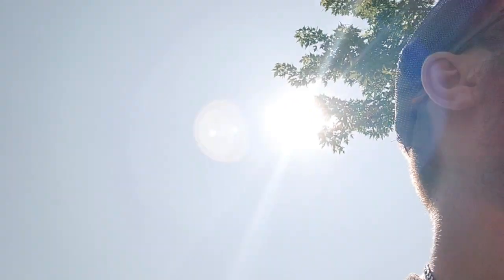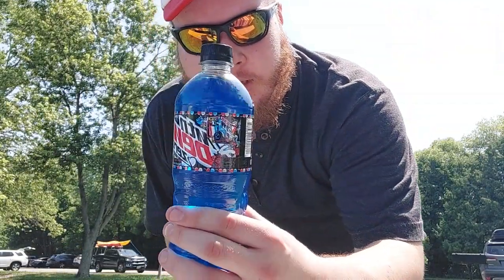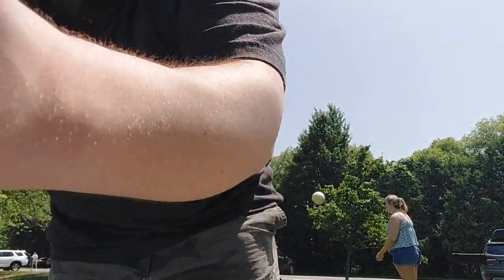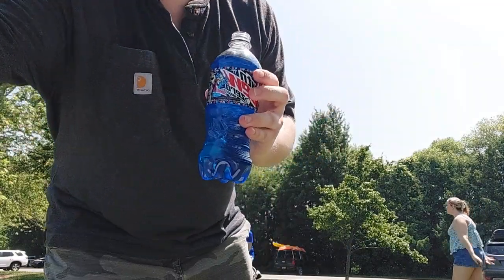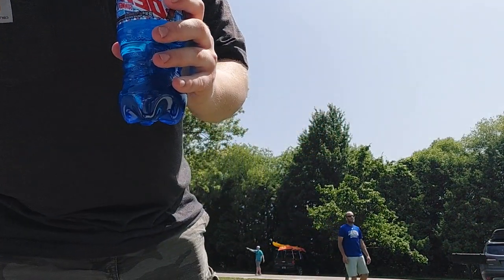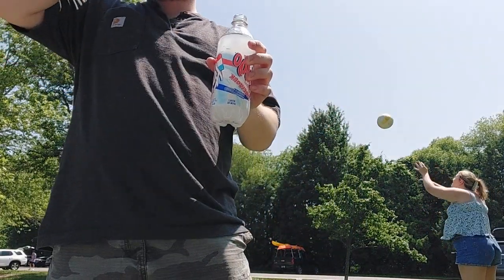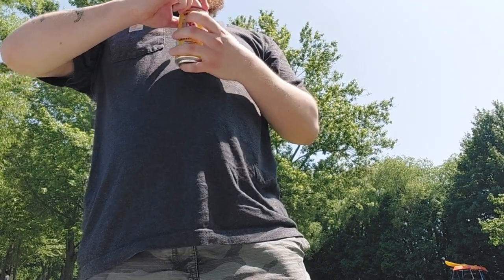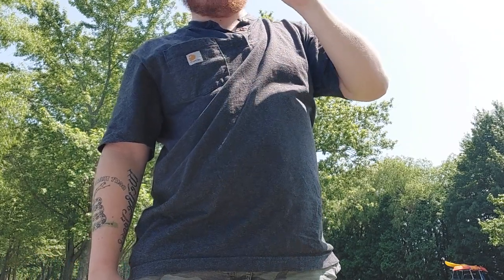Patriotic Sip N Review 🇺🇸🇺🇸🇺🇸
all drinks pretty good 8/10